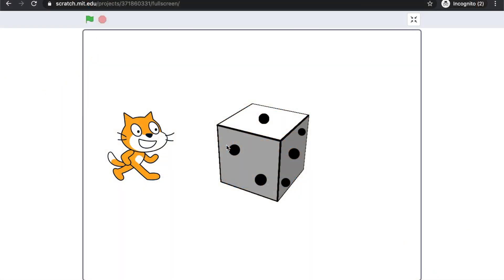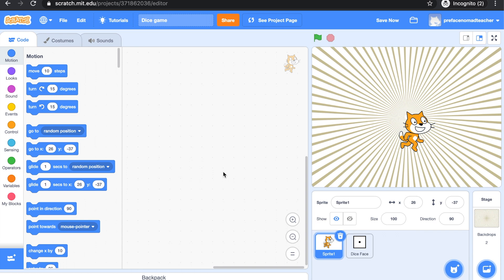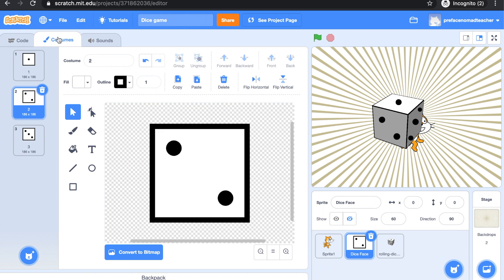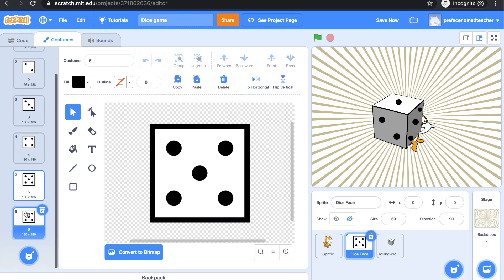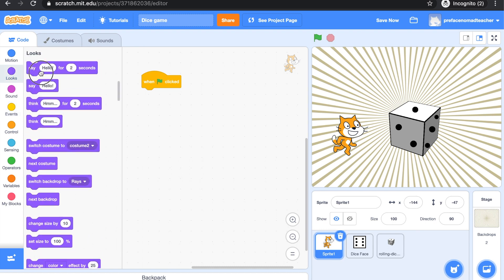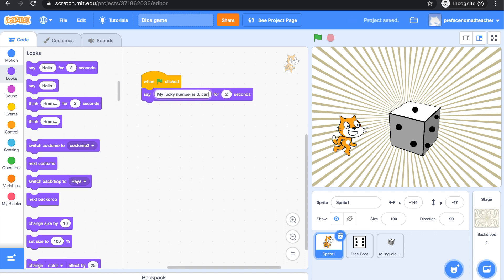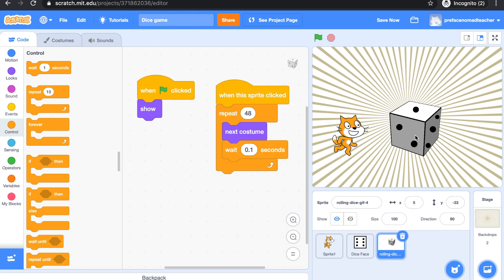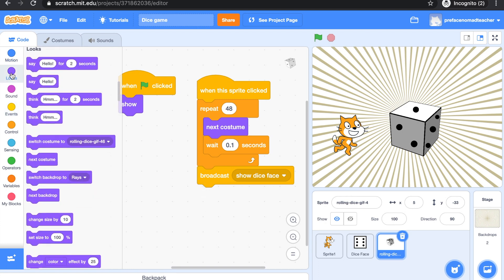Scratch Tutorial | How to Communicate Between Sprites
In this Scratch tutorial, we will create a Dice Game and learn how to broadcast different messages using the 'Broadcast' Block.